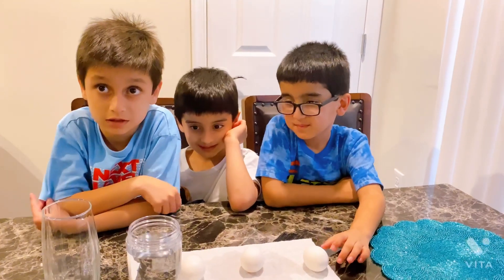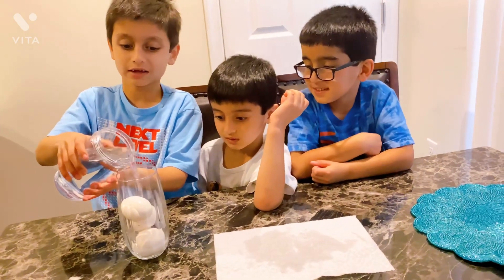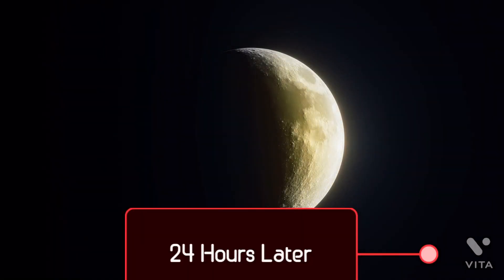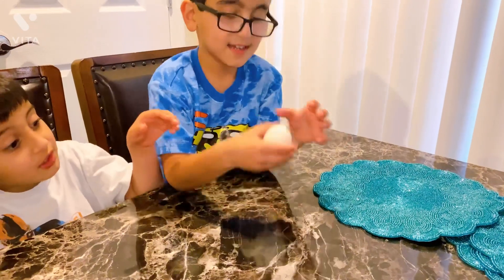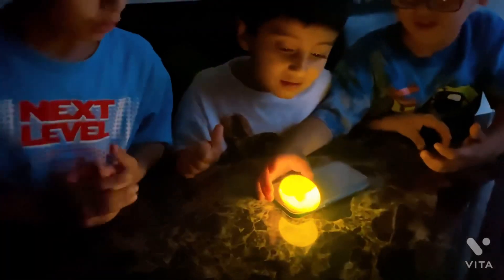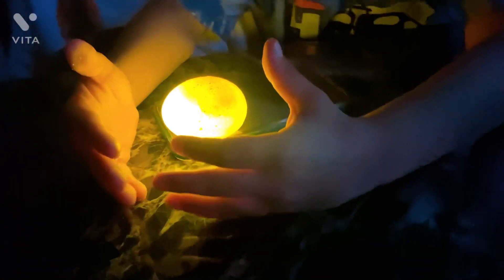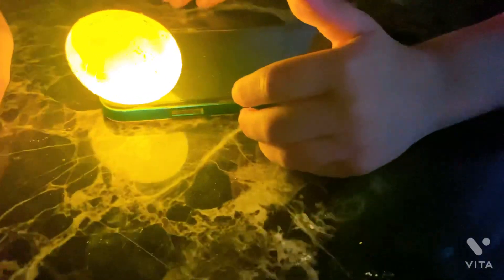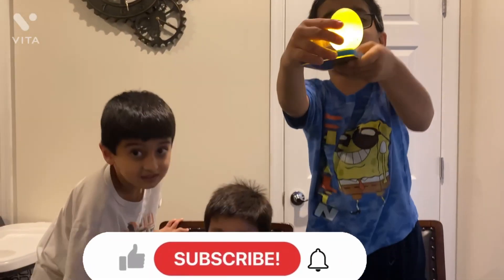Pretend Play with Bouncy Egg| Science Experiment for Kids Bouncy Egg # Science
Sardar and Sultan Pretend Play with Bouncy Egg